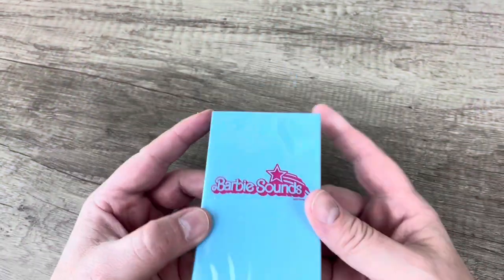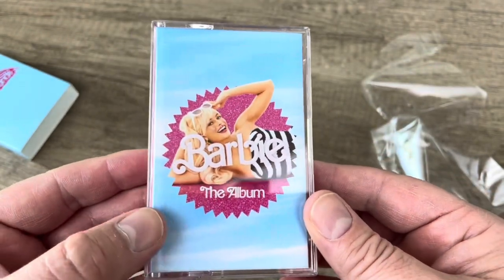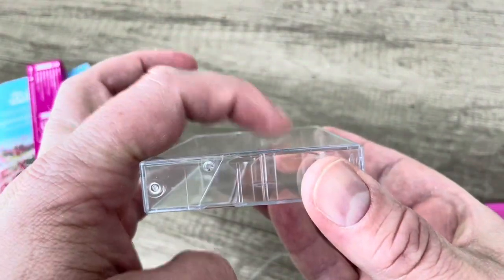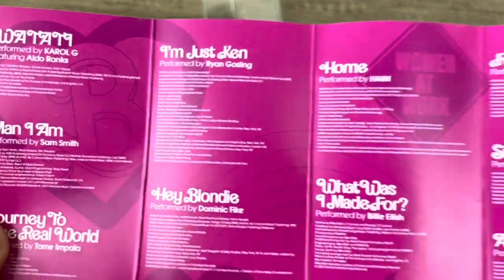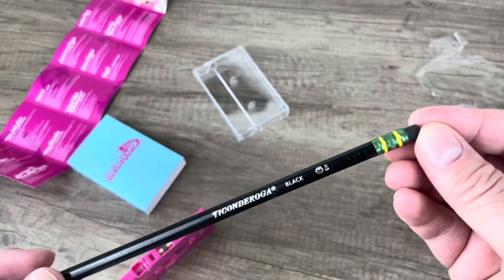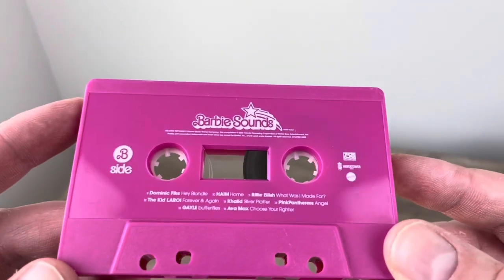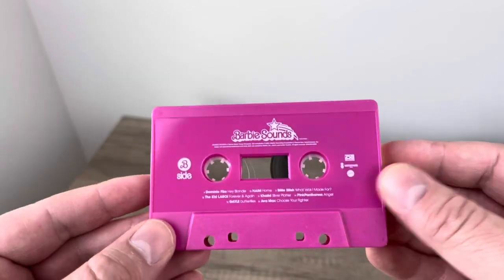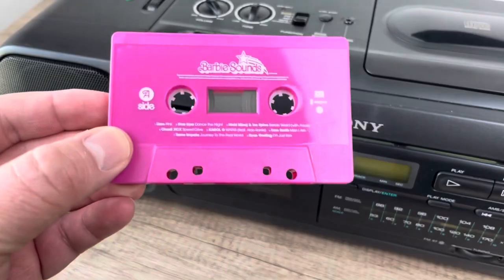I got the Barbie tape!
Why did I buy this?  Check out this video to find out all about it!

LIMITED EDITION Glow-In-The-Dark 45 Adapter
Exclusive Orange 45 Adapter